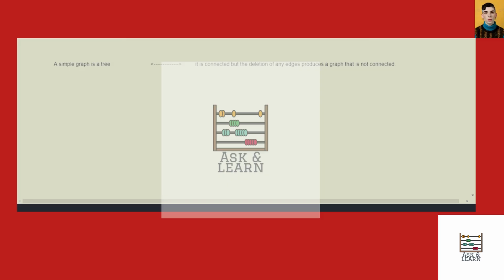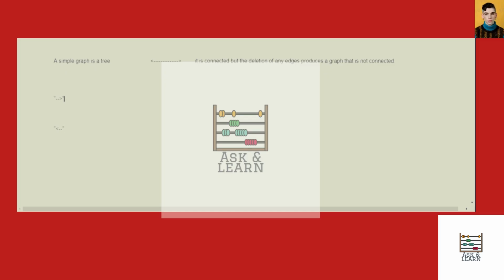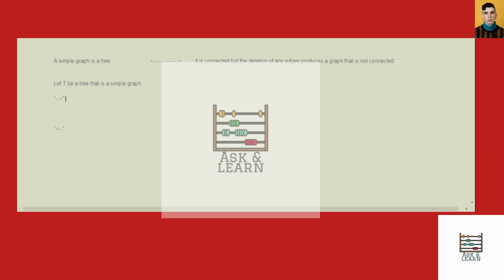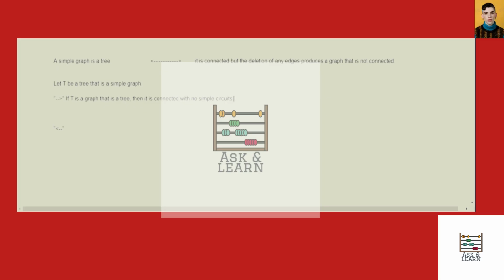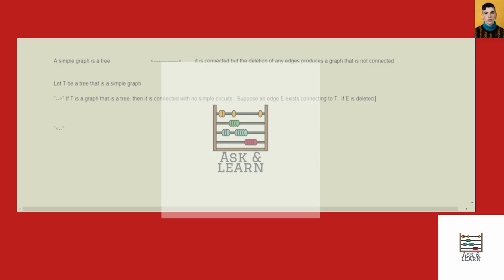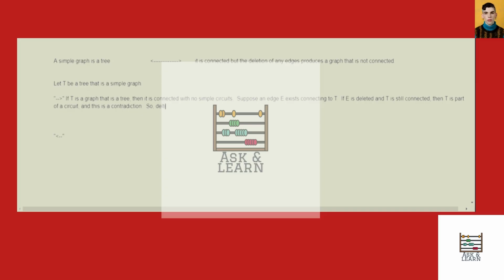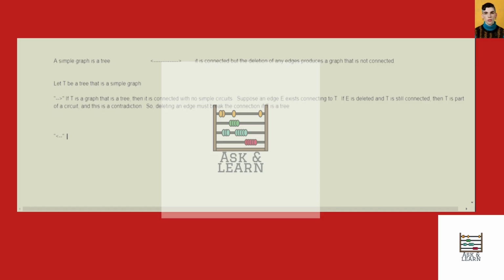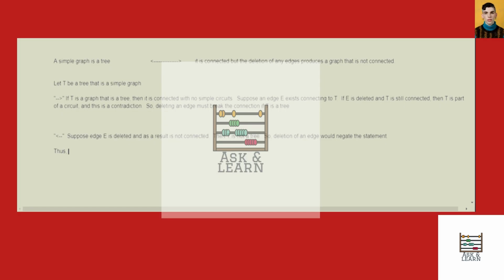[Math] Show that a simple graph is a tree if and only if it is connected but the deletion of any of